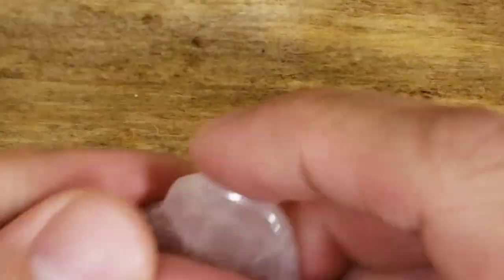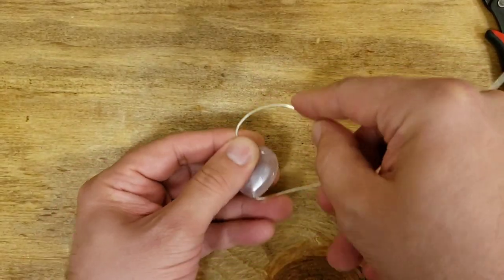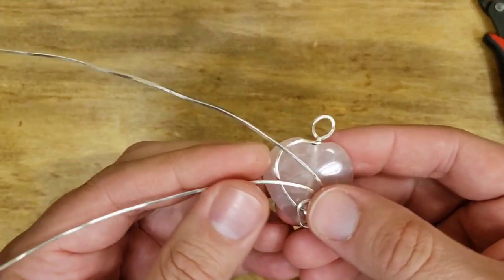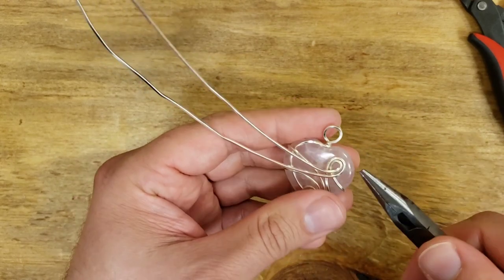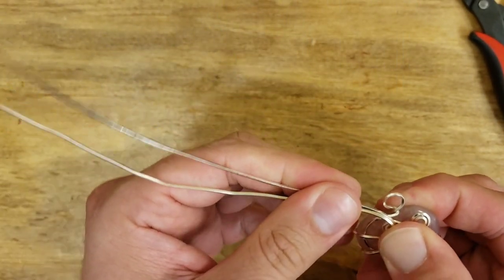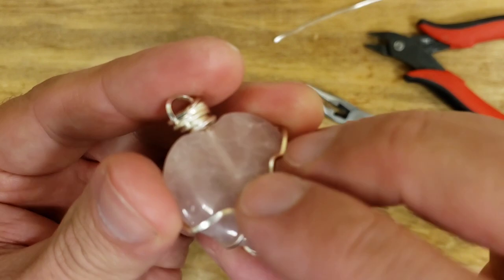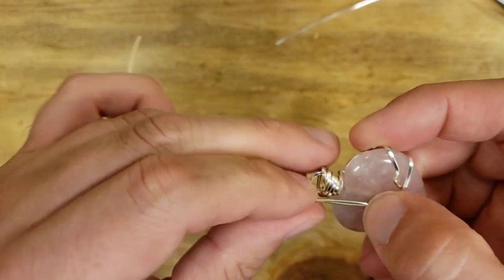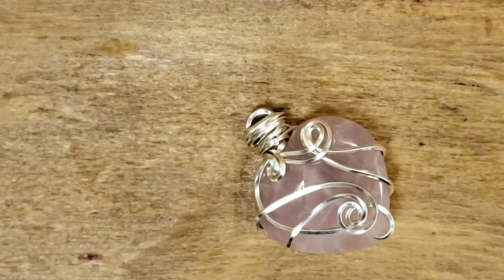Rose Quartz Heart Necklace - Eps 417